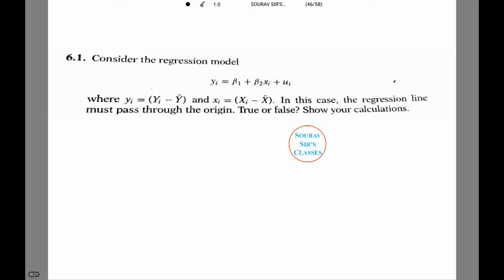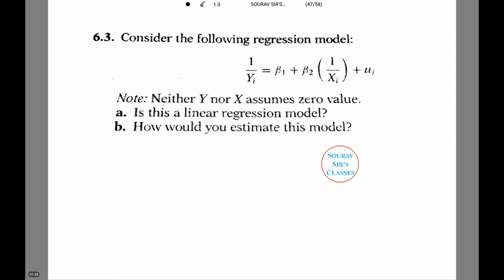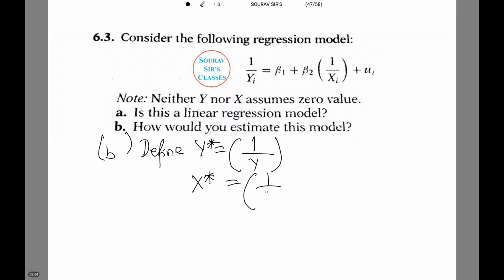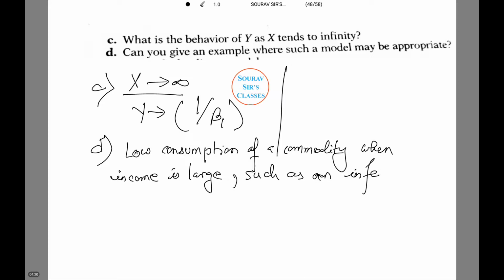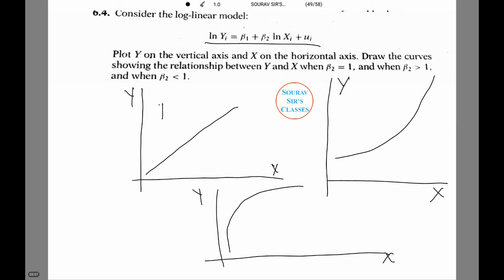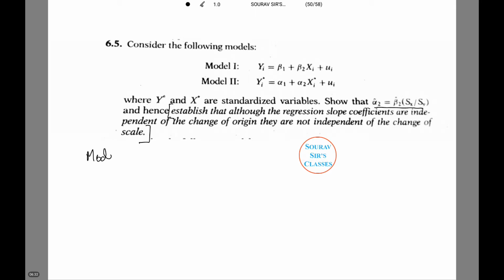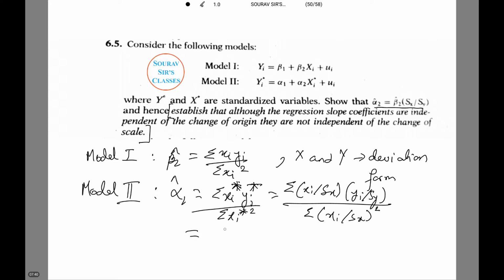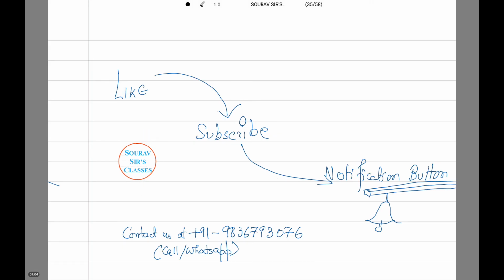REGRESSION MODELS ECONOMETRICS ISI ,DSE ,JNU ,BSC ,UPSC ,MIT ,IIT ,NPTEL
econometrics academy,
econometrics academy panel data,
econometrics academy stata,
econometrics analysis,
econometrics and management science,
econometrics and operations research,
econometrics applications,
econometrics basic concepts,
econometrics basics,
econometrics bsc,
econometrics by example,
econometrics calculation,
econometrics class,
econometrics cointegration,
econometrics consistent,
econometrics course,
econometrics data,
econometrics data analysis,
econometrics delta method,
econometrics documentary,
econometrics easily explained,
econometrics efficiency,
econometrics error correction model,
econometrics exam questions and answers,
econometrics example,
econometrics explained,
econometrics first difference,
econometrics for beginners,
econometrics for dummies,
econometrics for finance,
econometrics for managers,
econometrics for undergraduate,
econometrics forecasting,
econometrics formulas,
econometrics full course,
econometrics graduate level,
econometrics lectures,
econometrics matrices,
econometrics mit,
econometrics modeling,
regression analysis example,
regression analysis pdf,
correlation and regression analysis,
regression analysis excel,
regression analysis ppt,
regression analysis formula,
types of regression